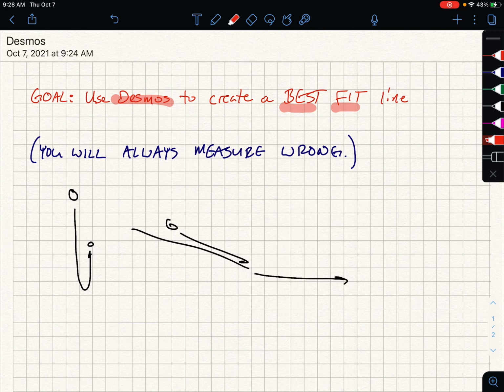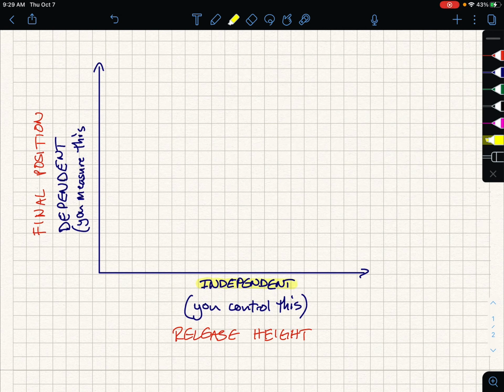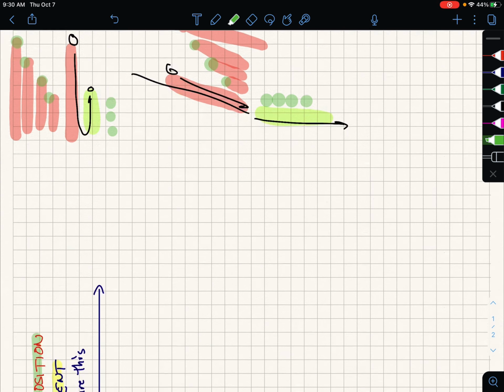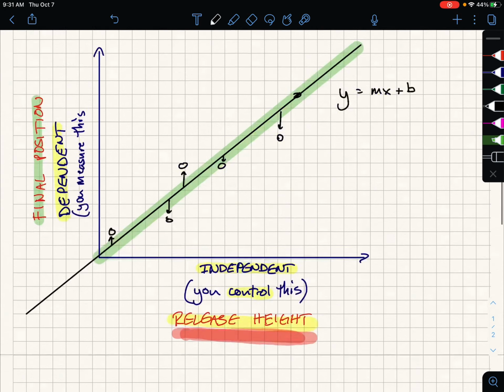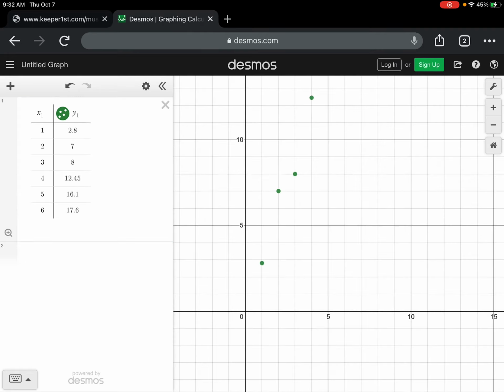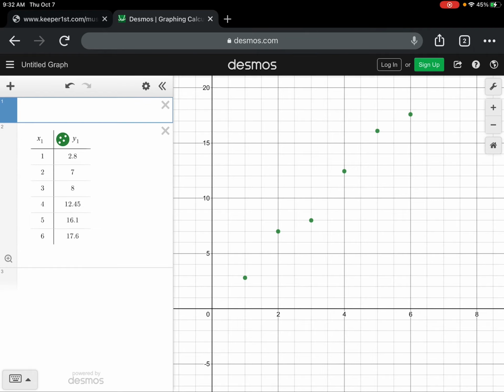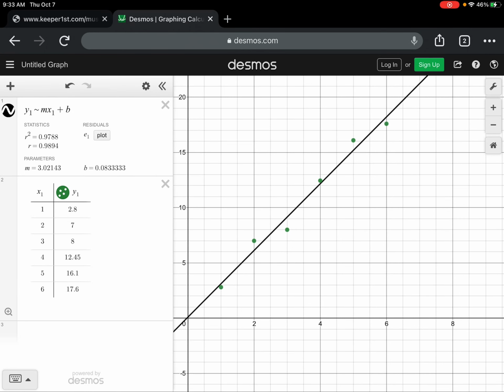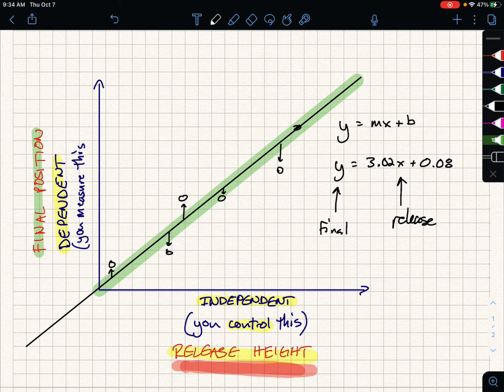Desmos for graph analysis